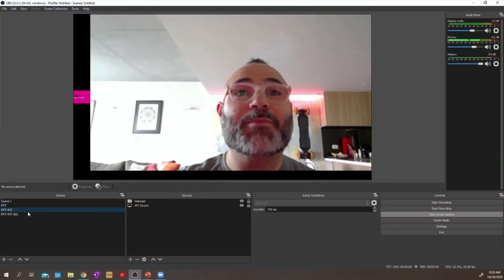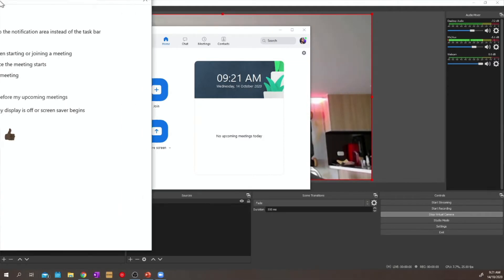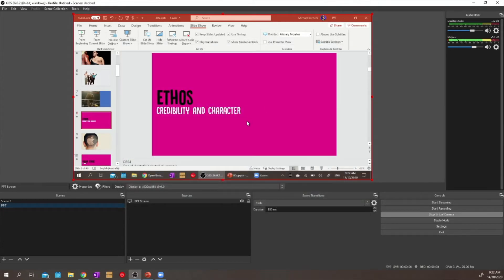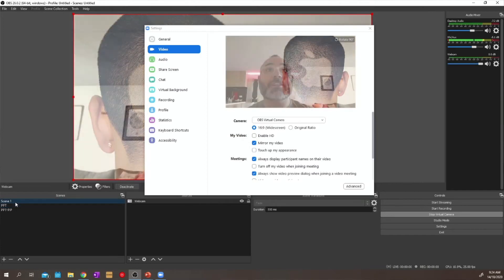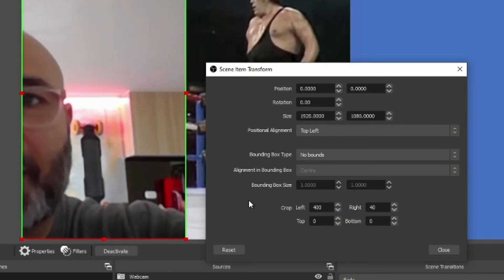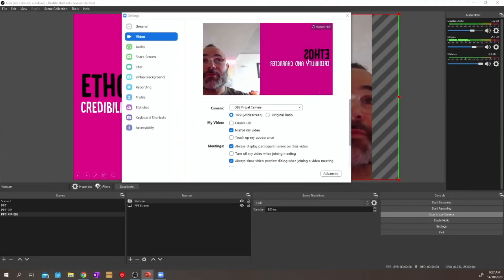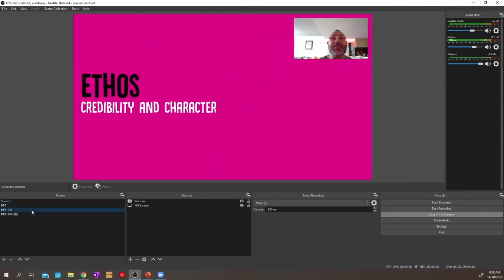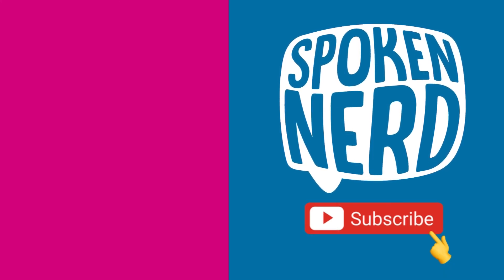How to use OBS to level up your video conference call game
OBS in between your webcam and your video conferencing software. It allows you to create a far more compelling call for your audience.

Take it to the next level man!